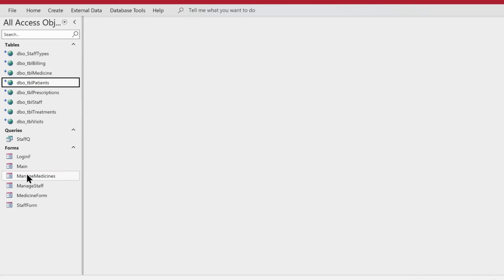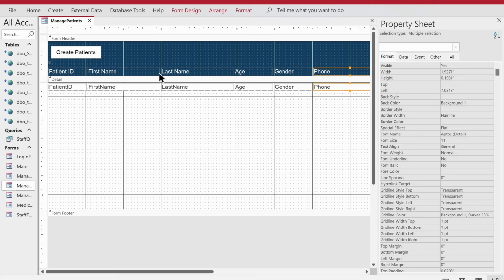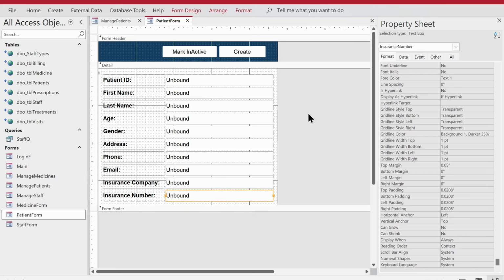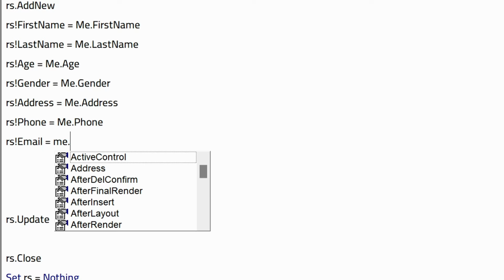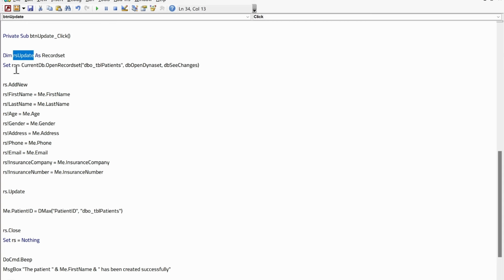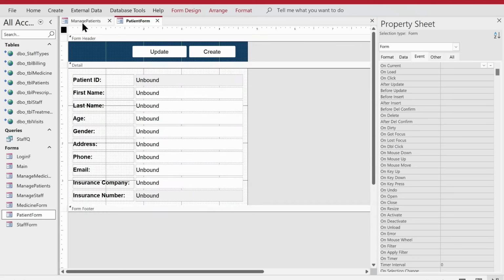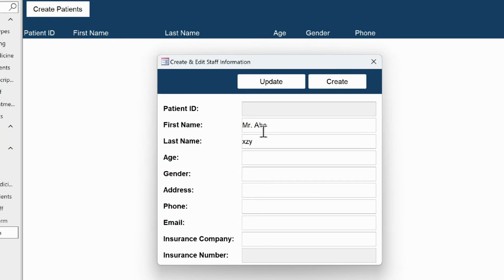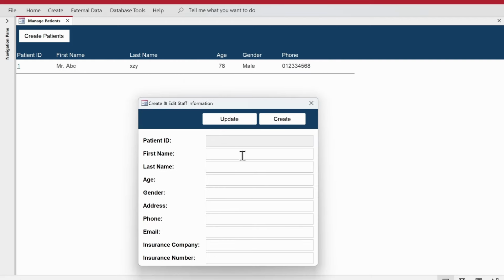Clinic Management System | Create the Patient Forms| Part-9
In this video, i will demonstrate how to create the patients continuous and single forms for clinic management system in Microsoft Access for the clinic management system.

Other YouTube Channels you may Like